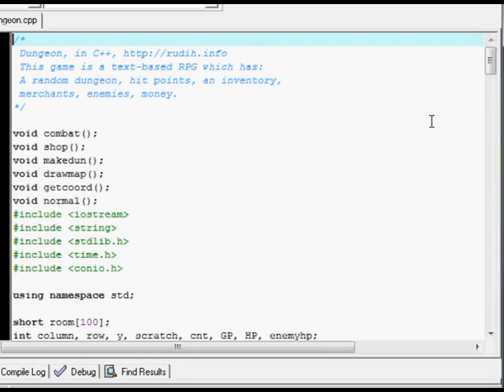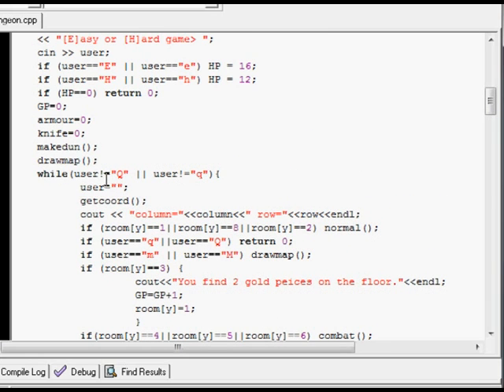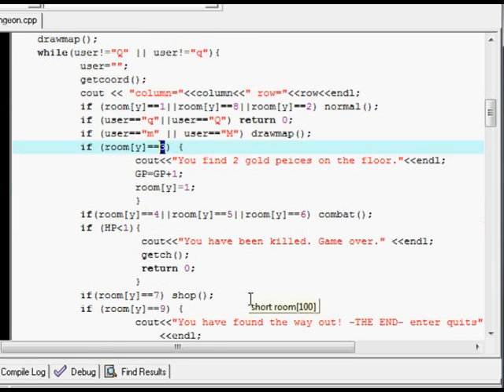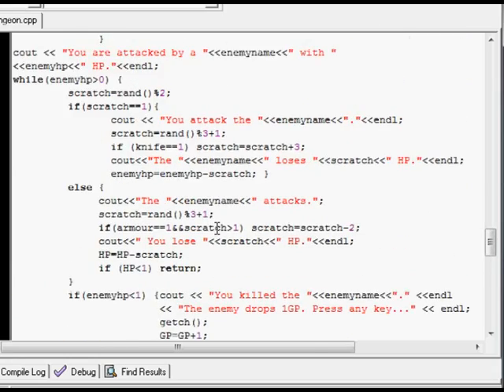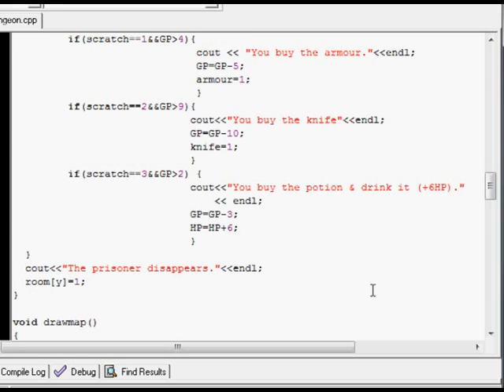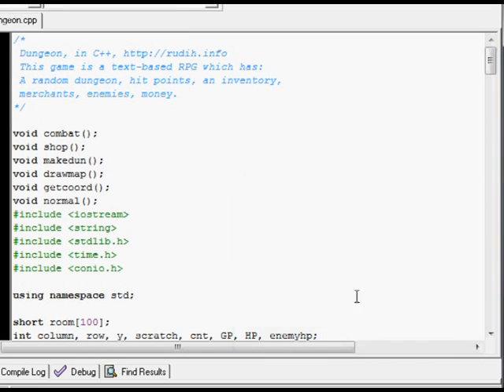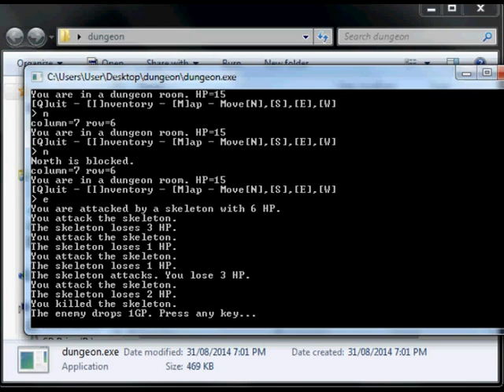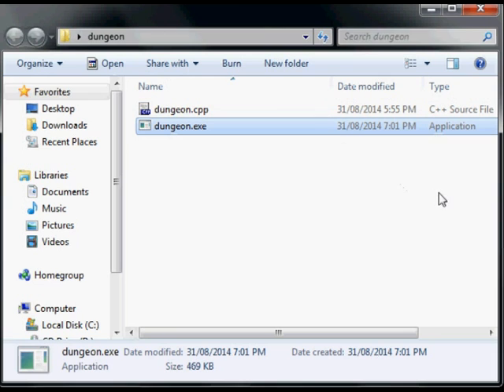Let's write - Dungeon game in C++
A video about writing a text-based RPG in C++.